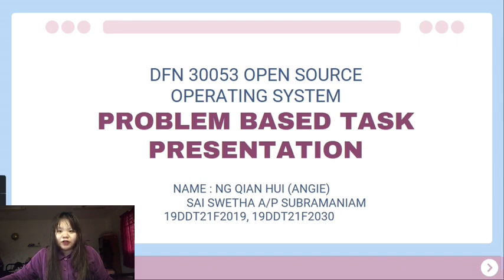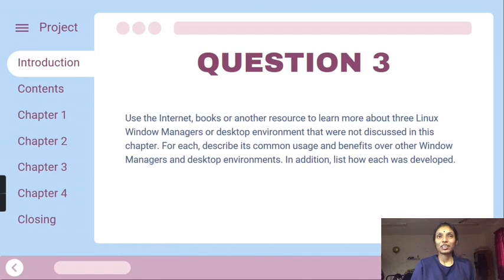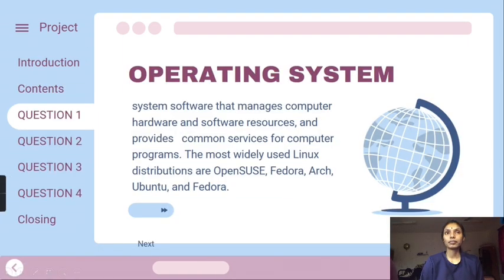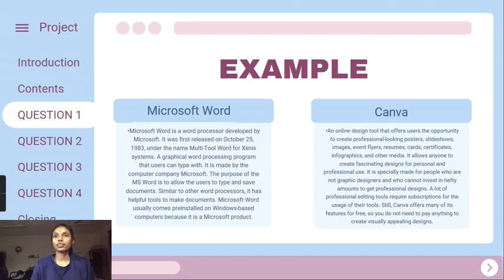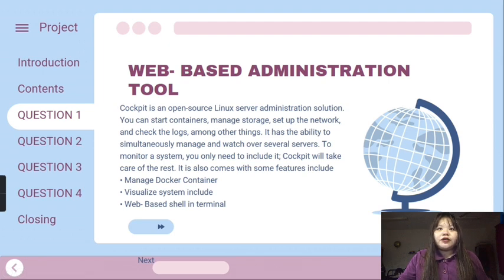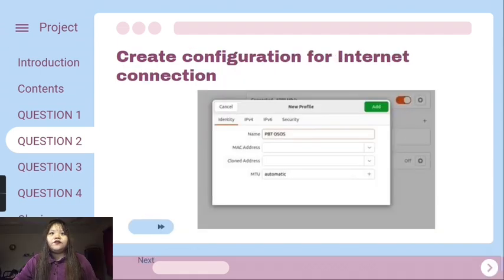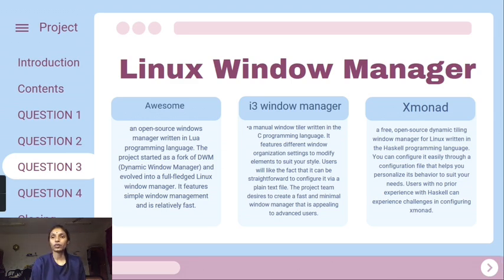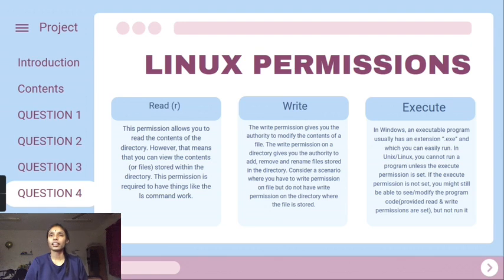OPEN SOURCE OPERATING SYSTEM | PROBLEM BASK TASK PRESENTATION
NAMA KUMPULAN:
NG QIAN HUI ( ANGIE) 19DDT21F2019
SAI SWETHA A/P SUBRAMANIAM 19DDT21F2019